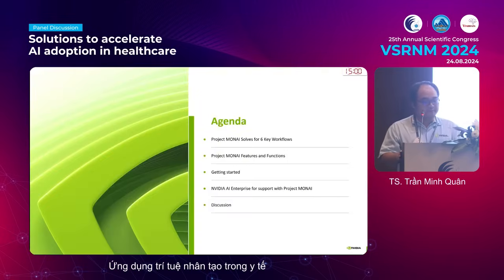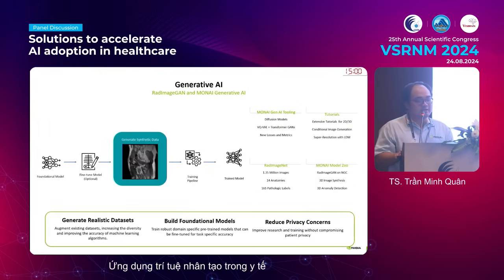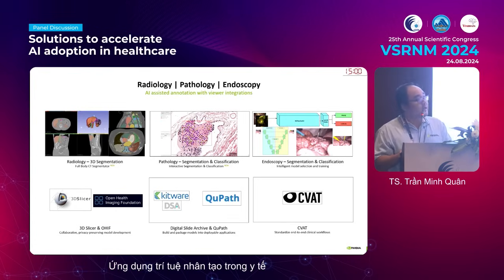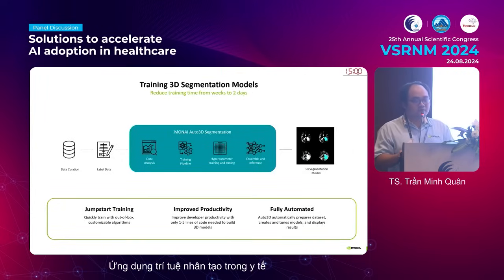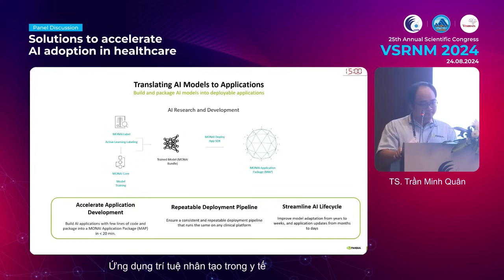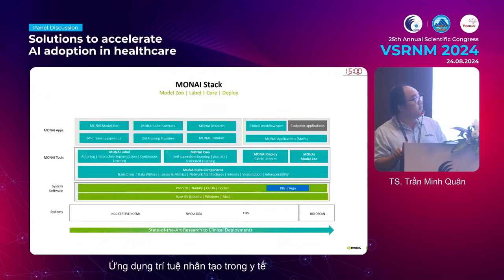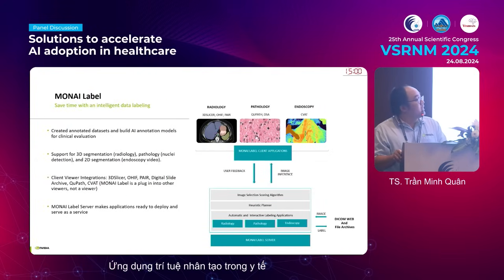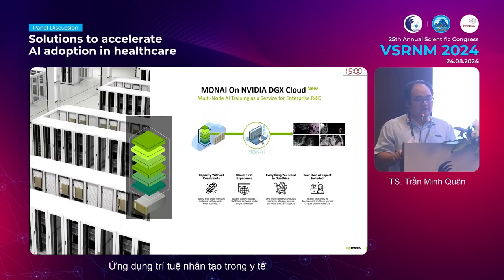2. Ứng dụng trí tuệ nhân tạo trong y tế (TS. Trần Minh Quân)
Phiên: Trí tuệ nhân tạo 1 (Tiếng Anh)
1. Tương lai trí tuệ nhân tạo trong Điện quang (GS. Curtis Langlotzt)
2. Ứng dụng trí tuệ nhân tạo trong y tế (TS. Trần Minh Quân)
3. Nâng tầm quản lý dữ liệu y tế với trí tuệ nhân tạo (TS. Trương Quốc Hùng)
4. Tọa đàm bàn tròn: Giải pháp thúc đẩy ứng dụng trí tuệ nhân tạo trong lĩnh vực y tế
GS. Curtis Langlotz (USA)
TS. Gregory Moore (USA)
GS.TS. Phạm Minh Thông
TS. Trương Quốc Hùng
Jaya Ratnam (Singapore)